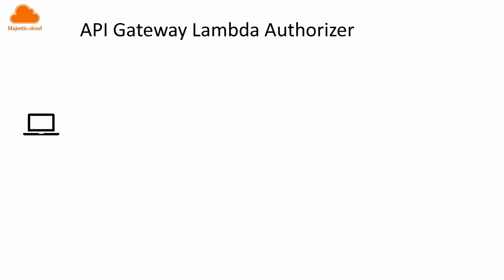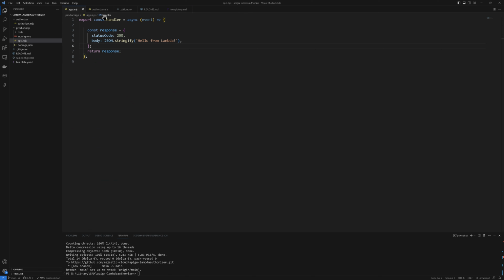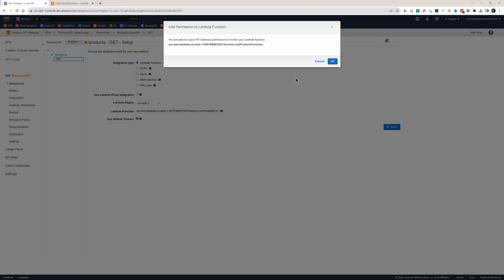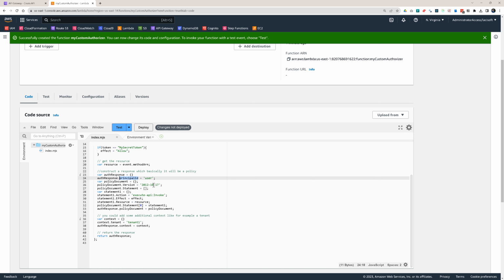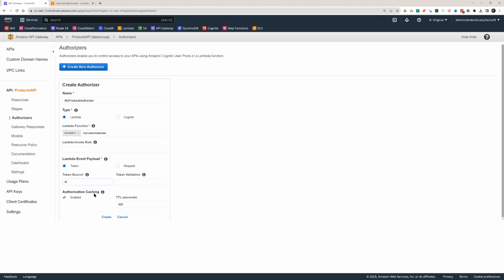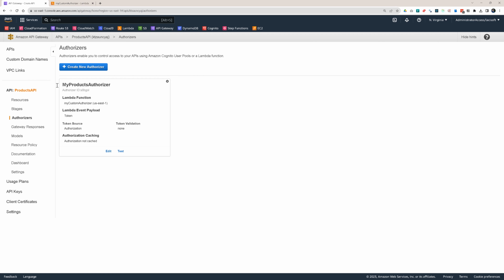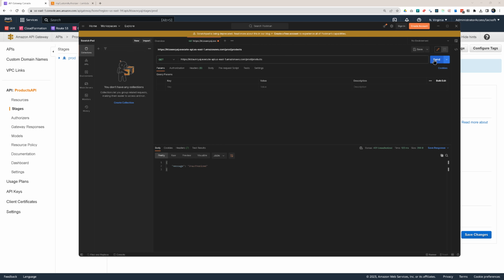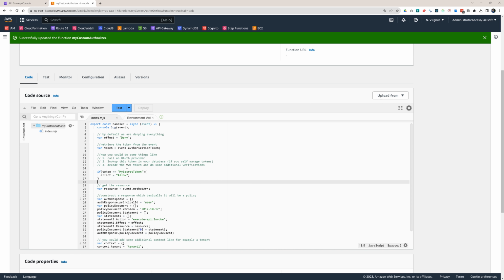Secure API Gateway with a Lambda authorizer - Implementing a custom authorizer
A Lambda authorizer (or custom authorizer) is an API Gateway feature that uses a Lambda function to control access to your API. You can use this to implement a custom authorization scheme.

With this when a request comes in to the API the API Gateway will first call the authorizer and checks if the token is valid and then it returns an IAM policy which either allows or denies the request.

This video guides you step by step on how to create the authorizer and what should be in the actual code. There is also an associated Github repo where you can find the full source code together with an AWS SAM template which you can deploy just by running "sam deploy --guided".

There is also an older video in which I show you how to use a Cognito authorizer if you're interested